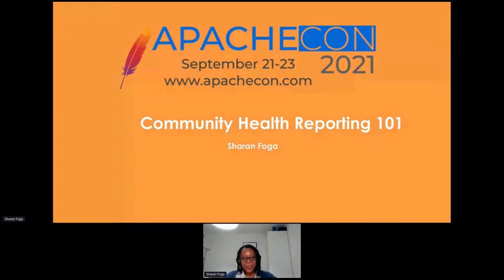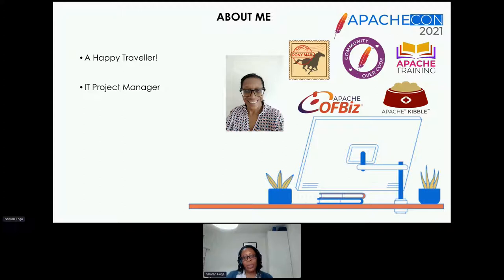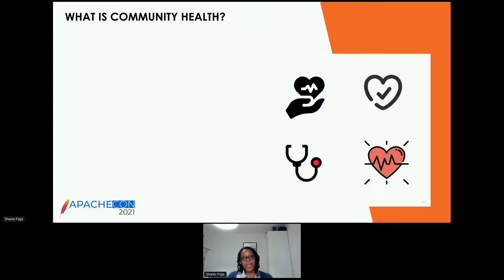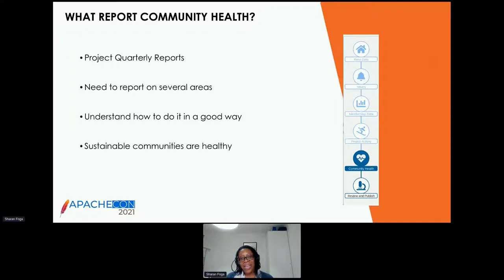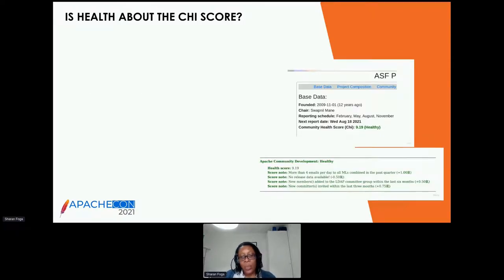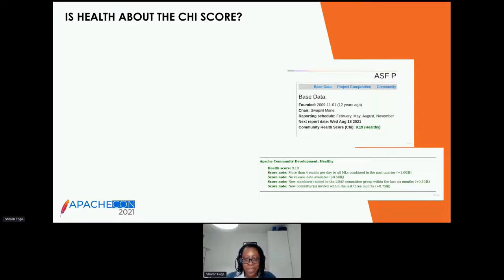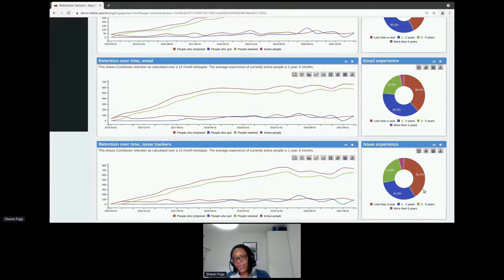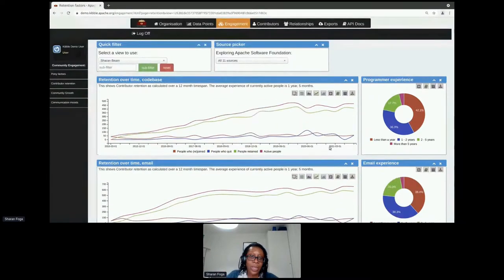Community Health Reporting 101 - Sharan Foga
Thank you to all of of our ApacheCon@Home 2021 sponsors, including:

STRATEGIC
Google

PLATINUM
Apple
Huawei
Instaclustr
Tencent Cloud

GOLD
Aiven OY
AWS
Baidu
Cerner
Didi Chuxing
Dremio
Fiter
Gradle
Red Hat
Replicated A presentation from ApacheCon@Home 2021

Do you know if your community is growing or shrinking? Is your project centred around a core of 2 or 3 main contributors?

Community health isn't only about ensuring releases are made or that code is being committed regularly. The health of an open source community is similar to our own personal health - there are symptoms that indicate when we are not well.

In this presentation, I will talk about some of the simple and basic insights projects can gain by taking a look at their Apache Kibble statistics that are freely available and accessible to every ASF project.

Come along and learn about how to know find simple indicators that can tell you if your project is looking healthy and sustainable.